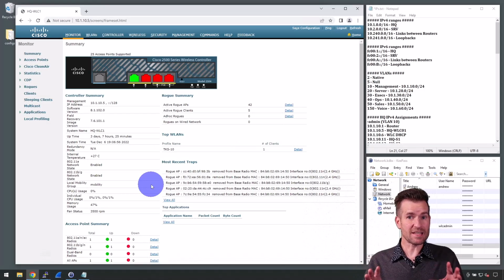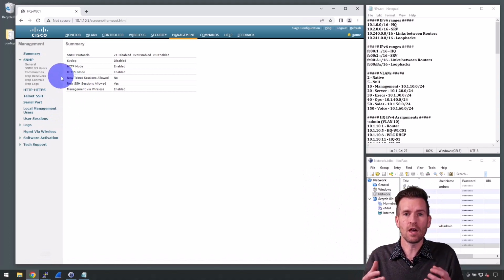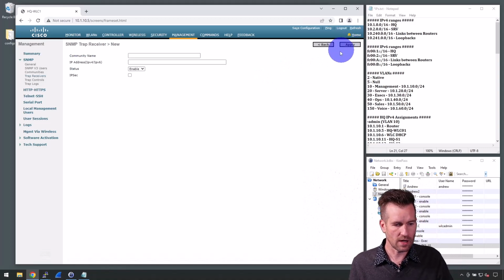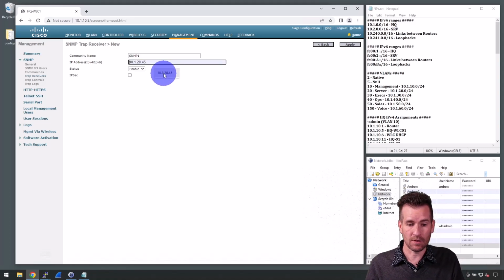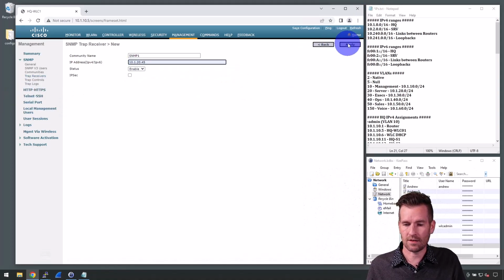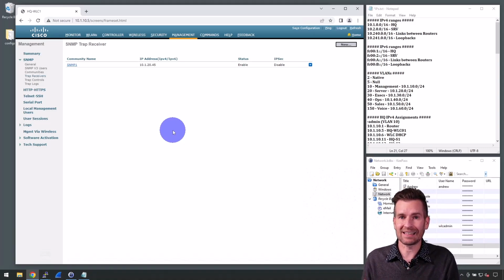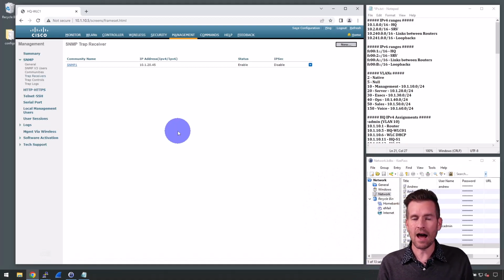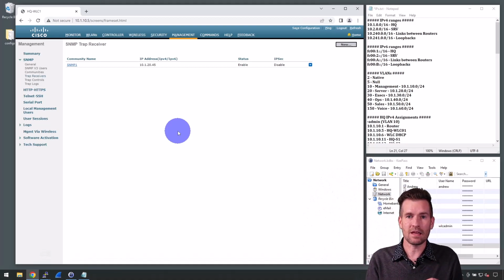CCNA LANs 12-10: DEMO: Configuring SNMP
🔄 Understanding SNMP: SNMP, or Simple Network Management Protocol, is a versatile protocol that facilitates bidirectional communication between servers and devices. From controlling device behavior to retrieving logs and data, SNMP empowers administrators with unprecedented control and insight into network operations. 💡

🔧 Setting Up SNMP Trap Receiver: Embark on the journey of SNMP configuration by navigating to the management tab and exploring the SNMP section. Here, we focus on configuring an SNMP trap receiver, a mechanism for capturing and forwarding crucial data to an SNMP server. 🛠️

📝 Configuring SNMP Parameters: With precision and clarity, we define key parameters for SNMP configuration. From specifying the community name to assigning the IP address of the SNMP server, each step is meticulously crafted to ensure seamless communication and data transmission. 🌐

🔒 Enhancing Security with IPSec: Elevate the security of SNMP data transmission with IPSec, a protocol that ensures encrypted communication between devices. By enabling IPSec, we bolster the integrity and confidentiality of SNMP messages, safeguarding sensitive network information. 🔒

🚀 Empowering Network Management: With SNMP configuration complete, we unleash the power of centralized network management. By consolidating device logs and data on the SNMP server, administrators gain unparalleled visibility into network operations, enabling swift troubleshooting and proactive management. 🌟

🔗 Unleash the power of SNMP to revolutionize your network management practices! With SNMP configuration, you'll unlock new levels of visibility, control, and efficiency, propelling your network into the future of connectivity.